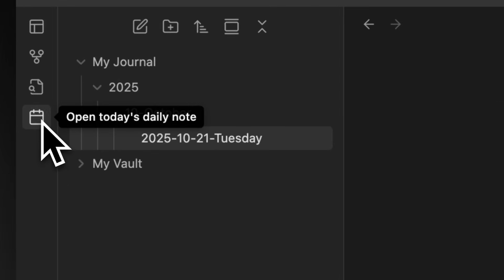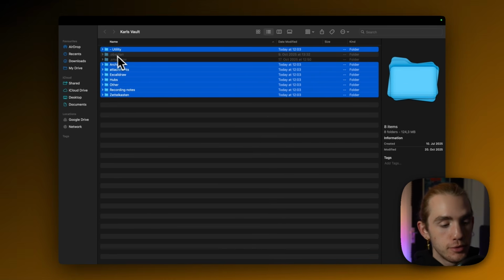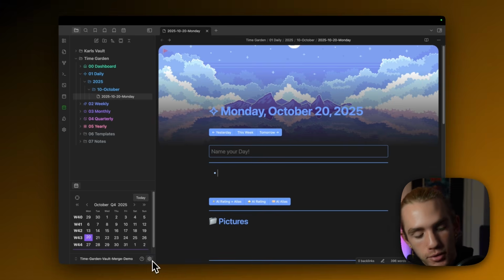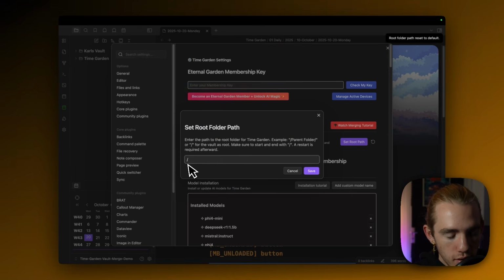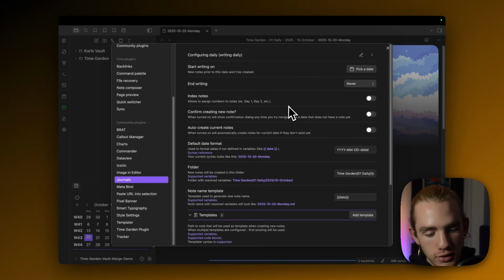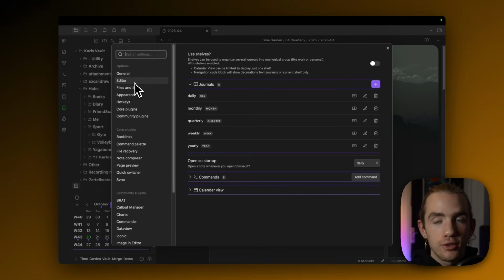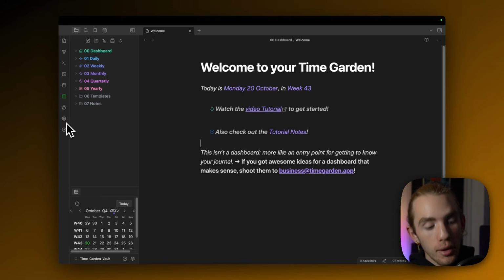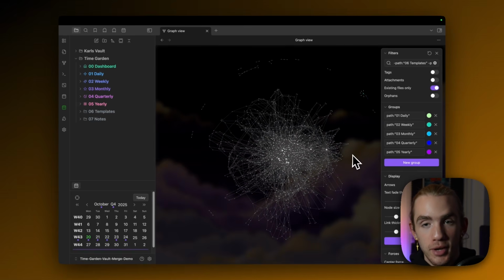The ONLY Daily Note Upgrade Your Obsidian Vault Needs (Time Garden V1.1)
Time Garden V1.1 Is finally out! How to merge your own obsidian vault with Time Garden, how to update V1.0 to V1.1, and how to do future automatic updates is all that this video is about!

00:00-00:32 Intro
00:32-07:34 How To Merge
07:34-09:41 IMPORTANT Merging Fixes
09:41-10:38 Update from V1.0 to V1.1
10:38-11:10 Updating V1.1+
11:10-11:26 Make your vault even better